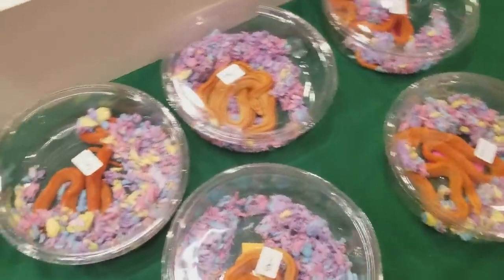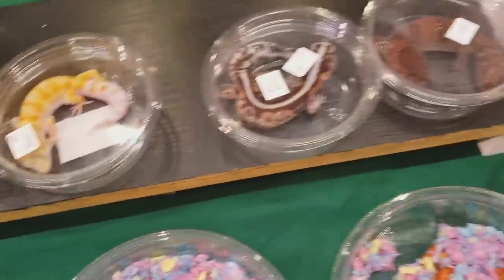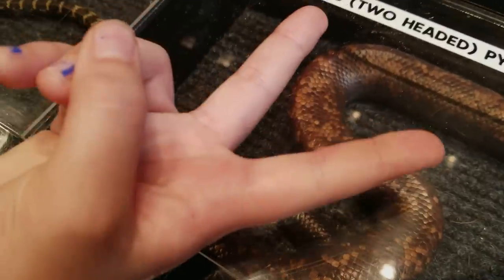CRAZY NYC REPTILE SHOW (BIG SNAKES, LIZARDS, AND MORE) [WHITE PLAINS]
I filmed the White Plains Reptile Expo! It was a huge success and I got a few pets for the reptile room. Reptile shows are amazing and everyone who liked this video should check out my feeding all my animals video to see more snakes, lizards, and tarantulas!

Other cool Reptiles I like:
American Alligator
Banded Day Gecko
Banded Gila Monster
Black Tree Monitor
Blue Spiny Lizard
Blue-tongued Skink
Chinese Crocodile Lizard
Crocodile Monitor
Fiji Banded Iguana
Green Iguana
Henkel's Leaftailed Gecko
Inland Bearded Dragon
Leopard Gecko
Mexican Beaded Lizard
New Caledonia Gecko
New Caledonia Giant Gecko
New Guinea Crocodile Skink
Rhinoceros Iguana
Anatolian Viper
Angolan Dwarf Python
Armenian Viper
Aruba Island Rattlesnake
Ball Python
Black Milk Snake
Black Rat Snake
Black-headed Python
Black-speckled Palm-pitviper
Boelen's Python
Bolkar Viper
Bornean Leaf-nosed Pitviper
Brazilian Rainbow Boa
Burmese Python
Caucasus Viper
Central American Bushmaster
Central Asian Cobra
Corn Snake
Dumeril's Boa
Eastern Diamondback Rattlesnake
Emerald Tree Boa
Fea's Viper
Grand Canyon Rattlesnake
Great Basin Gopher Snake
Green Anaconda
Green Tree Python
Jamaican Boa
King Cobra
Lataste's Viper
Leaf-nosed Viper
Madagascar Ground Boa
Madagascar Tree Boa
Massasauga Rattlesnake
Mexican Lance-headed Rattlesnake
Moorish Viper
Mt. Mang Pitviper
Northern Death Adder
Ocellate Mountain Viper
Osage Copperhead
Philippine Pitviper
Prairie Kingsnake
Red-tailed Boa Constrictor
Reticulated Python
Ridgenosed Rattlesnake
Rosy Boa
Sawu Python
Side-striped Palm-pitviper
Southern Twig Snake
Speckled Forest Pitviper
Stuart's Milk Snake
Szechwan Speckled Pitviper
Timber Rattlesnake
West African Gaboon Viper
Western Cottonmouth
Western Pygmy Rattlesnake
Yangtze Mamushi
Yellow-blotched Palm-pitviper
Aldabra Tortoise
Alligator Snapping Turtle
Arakan Forest Turtle
Asian Giant Pond Turtle
Balkan Hermann's Tortoise
Box Turtle
Cape Speckled Padloper Tortoise
Central American River Turtle
Common Map Turtle
Common Musk Turtle
Egyptian Tortoise
Elongated Tortoise
Galapagos Tortoise
Gopher Tortoise
Leopard Tortoise
American Bullfrog
American Toad
European Green Toad
Giant Marine Toad
Golden Mantella
Green-and-black Poison Dart Frog
Mountain Chicken
Panamanian Golden Frog
Plains Leopard Frog
Puerto Rican Crested Toad
Surinam Toad
Tomato Frog
Vietnamese Moss Frog
Waxy Tree Frog
White's Tree Frog
Wyoming ToadAlligator Newt
Blue-tailed Fire-bellied Newt
Emperor Newt
Fire Salamander
Hellbender
Iberian Ribbed Newt
Marbled Salamander
Mudpuppy
Three-toed Amphiuma
Tiger Salamander
Western Lesser Siren
Alligator Newt
Blue-tailed Fire-bellied Newt
Emperor Newt
Fire Salamander
Hellbender
Iberian Ribbed Newt
Marbled Salamander
Mudpuppy
Three-toed Amphiuma
Tiger Salamander
Western Lesser Siren
Inland Bearded Dragon
Caiman Lizards
Leopard Gecko
Beardies
Mexican Beaded Lizard
New Caledonia Gecko